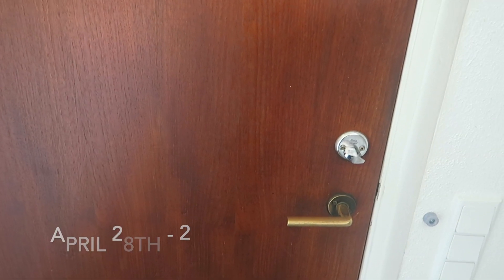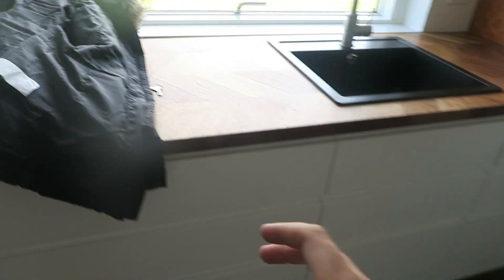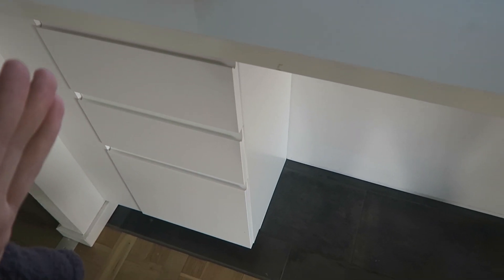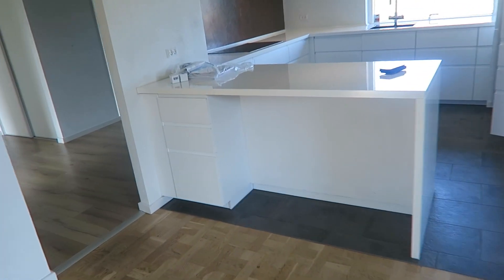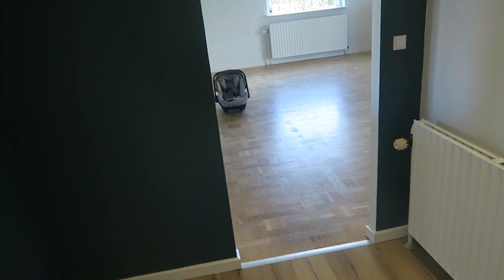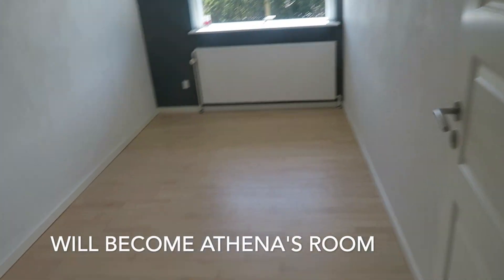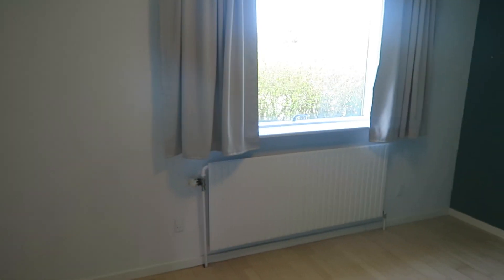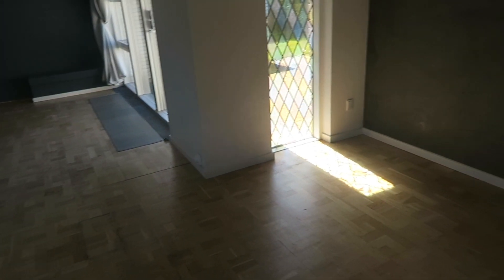Our NEW House Tour | Before Renovation🏚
We are so excited to move to our new house! But first it needs a little renovation, shouldn't take too long. We hope we can move in by June! :)